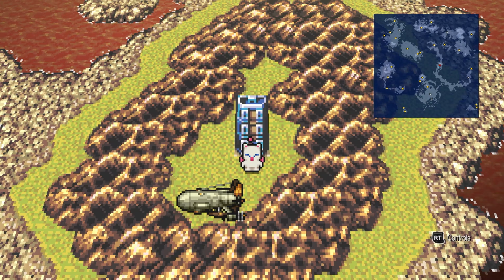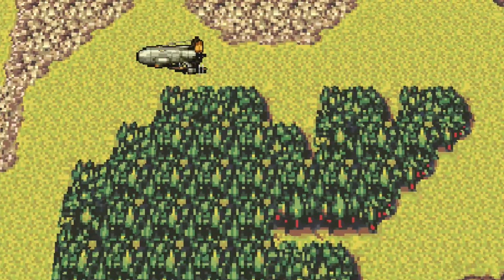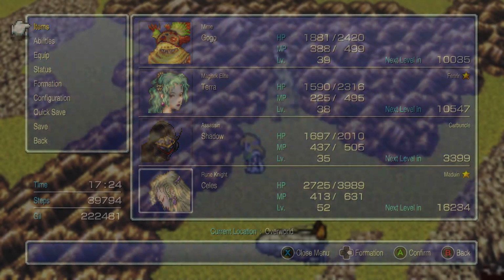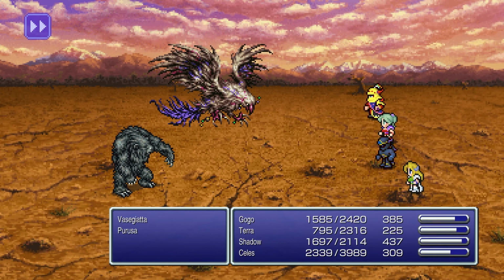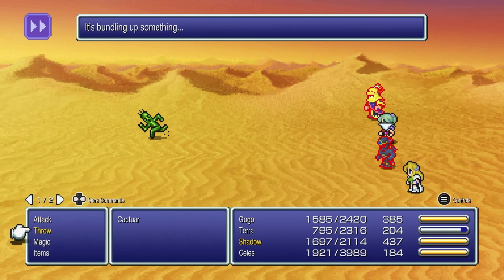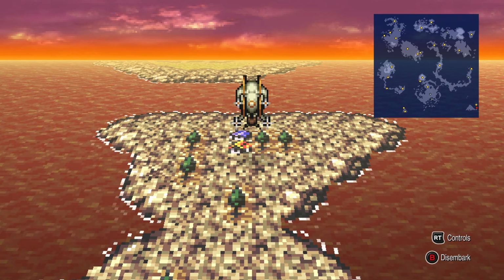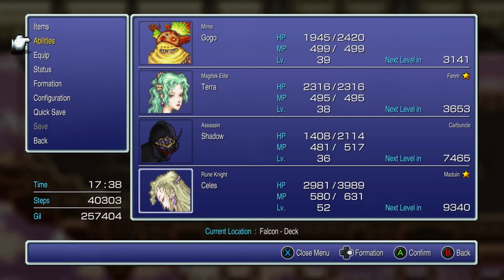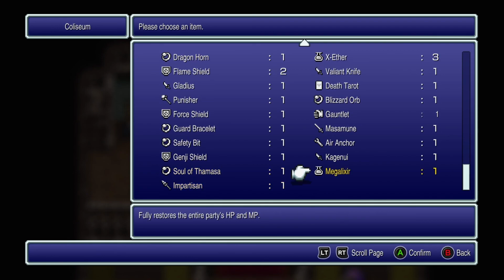DEATHGAZE | Final Fantasy VI Pixel Remaster Walkthrough #29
Time to fly through the air and take on one of the hardest bosses to find in Final Fantasy VI, Deathgaze!

We'll be going for all the achievements, including all the chests and the entire bestiary. This guide is aimed at players of all skill levels.